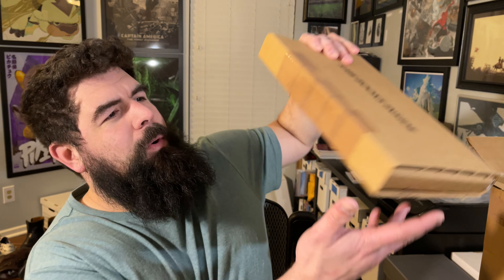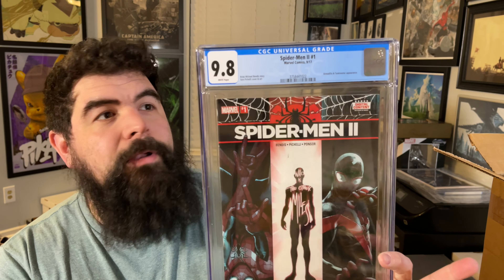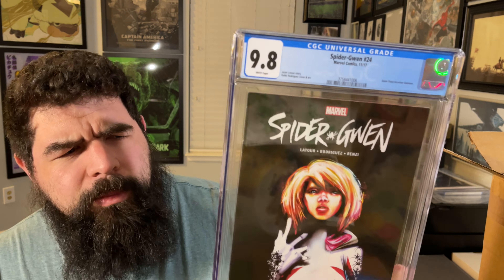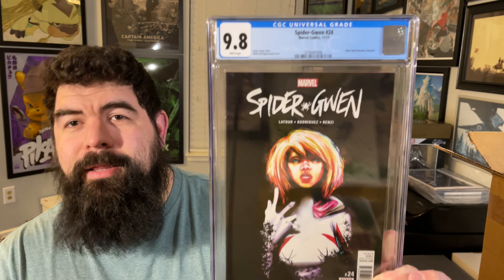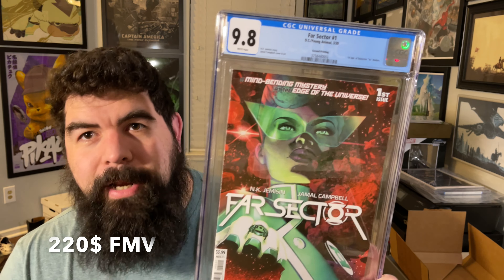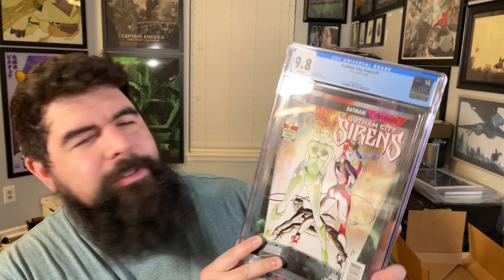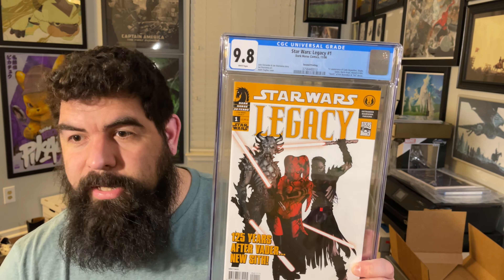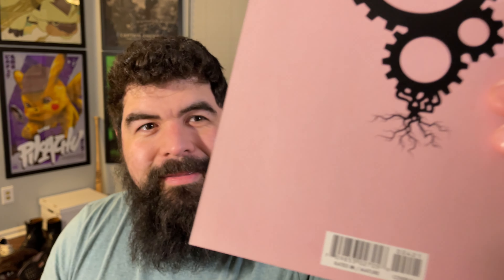50 BOOK PRESCREEN UNBOXING!! how many 9.8's did we hit! modern keys, 1st appearances & 2nd printings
hey comic community!! we got a massive 50 book prescreen unboxing to find out how many 9.8's are in both the boxes?!  I think we are gonna have some great modern keys along with some nice 1st appearances as well as some very cool 2nd printings hopefully!

0:00 - intro
1:34 - 1st box
5:30 - 1st box rejects
9:10 - 2nd box
15:01 - 2nd box rejects

please comment down below if you have any books still waiting to get back from CGC and if you have ever used a prescreen or if you are interested in using one!

also please please reach out to me if you are ever interested in purchasing any books you see in the videos ! i usually post what i want to sell here on my ebay
so if there is anything you see please reach and i of course give any of my subscribers the best deal i can!

skeffscomicknowledge